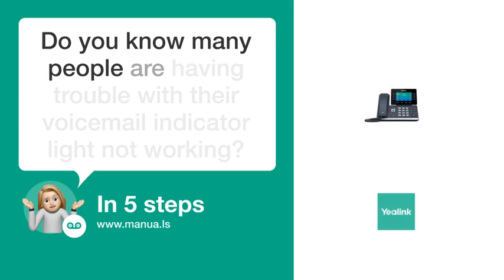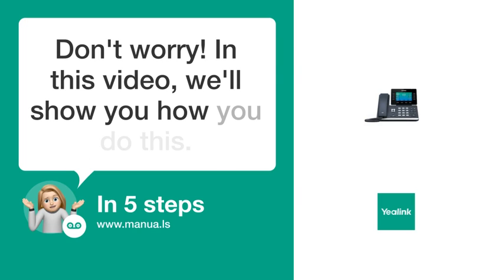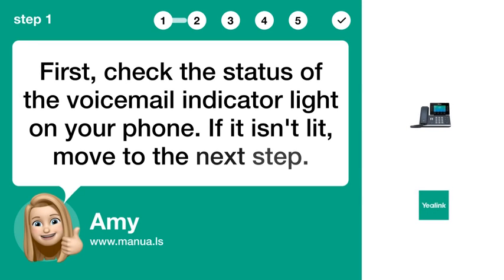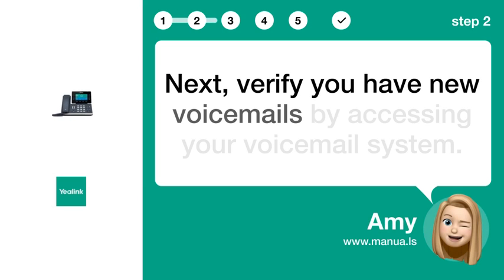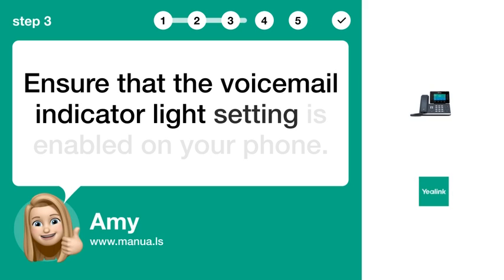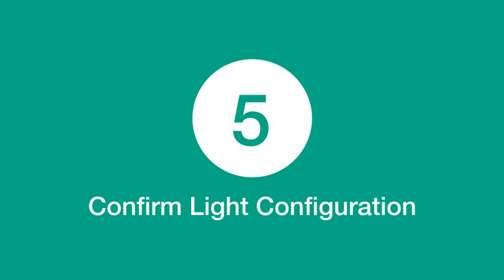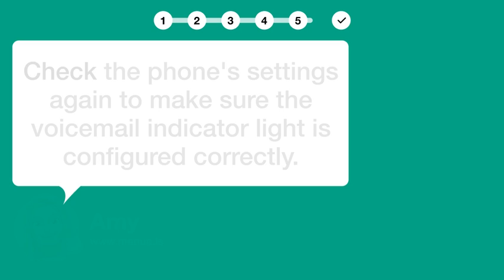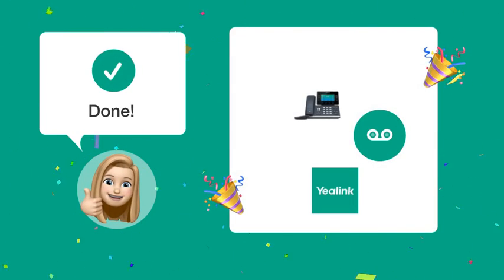How to Fix Voicemail Indicator Light on Yealink SIP-T54W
📺 Learn how to fix the voicemail indicator light on your Yealink SIP-T54W phone. Watch this video to troubleshoot the issue

📖 In 5 steps:
1. First, check the status of the voicemail indicator light on your phone. If it isn't lit, move to the next step.
2. Next, verify you have new voicemails by accessing your voicemail system.
3. Ensure that the voicemail indicator light setting is enabled on your phone.
4. Restart your Yealink SIP-T54W by unplugging its power cable, waiting a few seconds, and plugging it back in.
5. Check the phone's settings again to make sure the voicemail indicator light is configured correctly.

📚💬 Manual and other questions:
On our site, you can find the complete manual for the Yealink SIP-T54W. There, you can also ask your question to other Yealink SIP-T54W users.